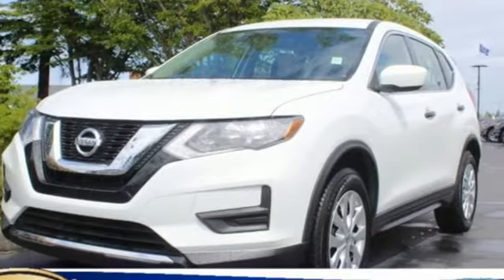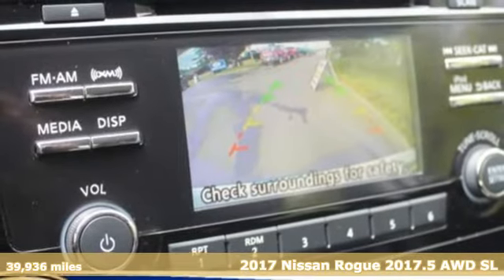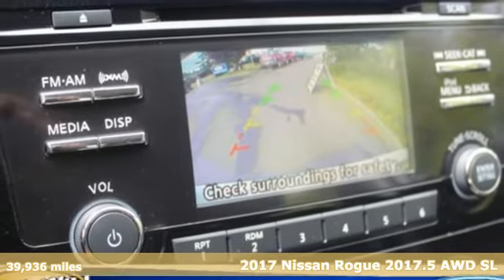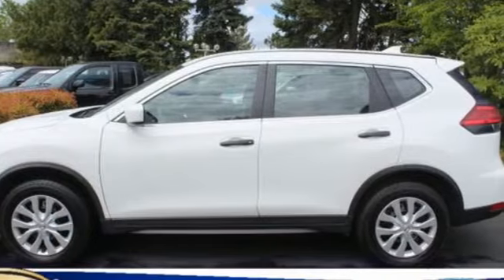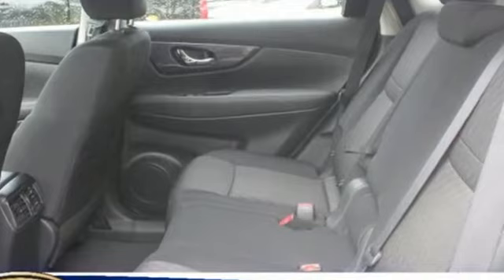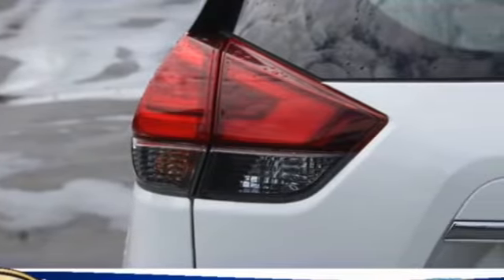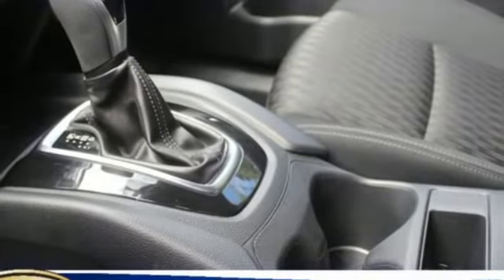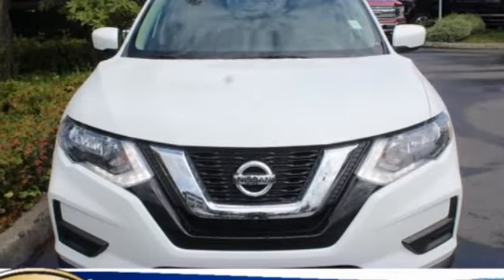Used 2017 Nissan Rogue Tacoma WA Seattle, WA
Year: 2017
Make: Nissan
Model: Rogue
Trim: SV,AWD,AUTO,PW,PL,AC
Engine: 4 Cyl. 2.5 L
Transmission: Variable
Color: White
Mileage: 39936
Stock #: X0590
VIN: KNMAT2MV3HP533587
Pearl White 2017 Nissan Rogue SV AWD CVT with Xtronic 2.5L I4 DOHC 16V Balance of the 5 year / 60000 powertrain warranty from the manufacturer, 17 Aluminum Alloy Wheels, Blind spot sensor: Blind Spot Warning (BSW) warning.253-620-7818 Titus-Will Ford Pre-Owned. Recent Arrival! 32/25 Highway/City MPGAwards:* 2017 IIHS Top Safety Pick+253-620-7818Reviews:* Best-in-class front seat comfort; ride quality remains comfortable over varying terrain; user-friendly tech options; versatile cargo storage Source: Edmunds

Address:
3606 South Sprague Avenue